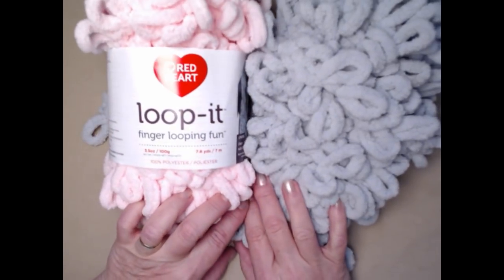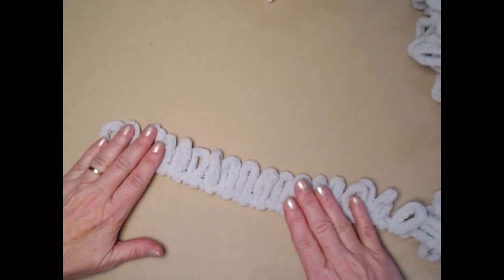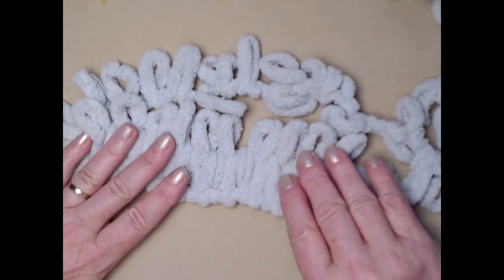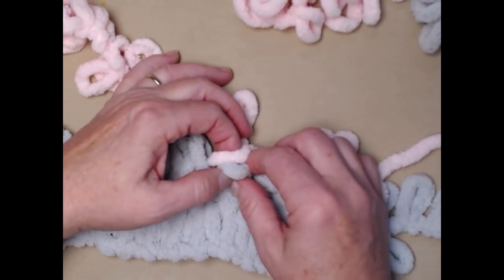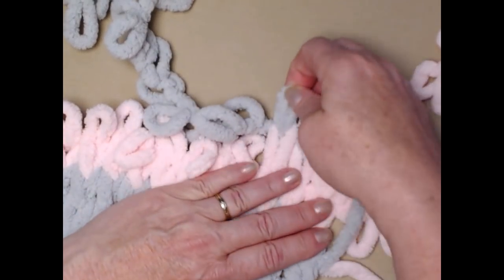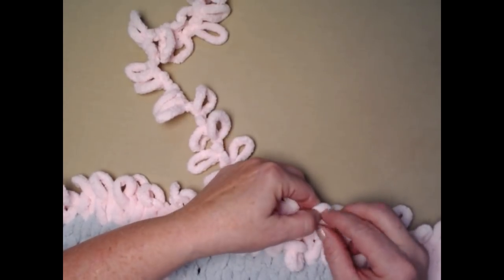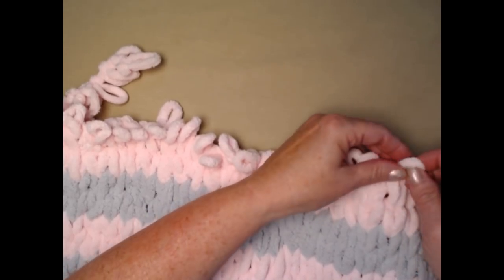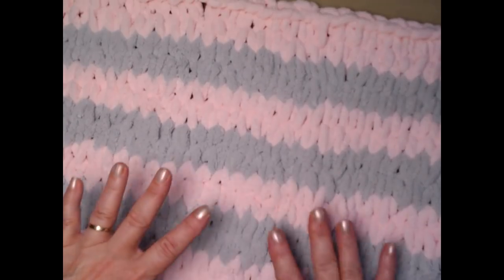Loop It Dog or Pet Mat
Make A Dog or Pet Mat For Your Pet with the new Loop It Yarn From Red Heart.
It's thick, soft and fun!